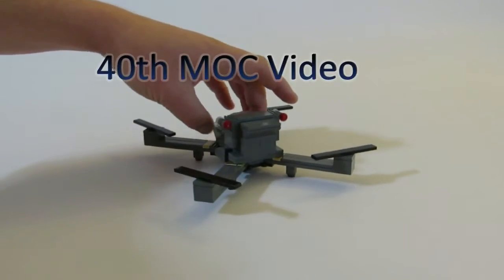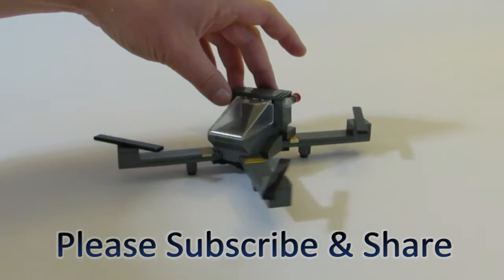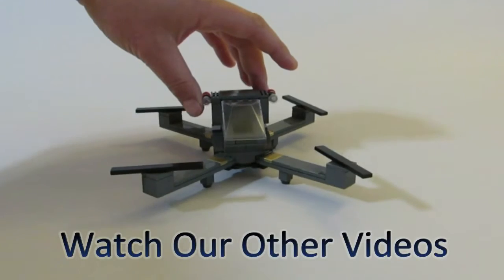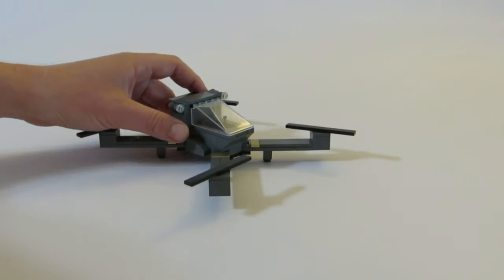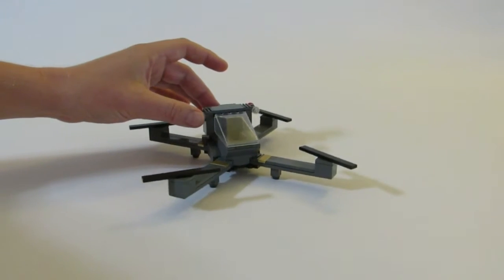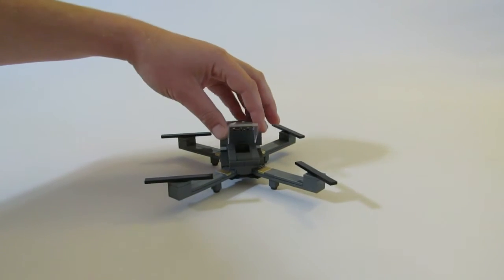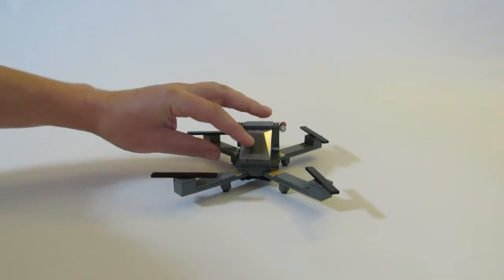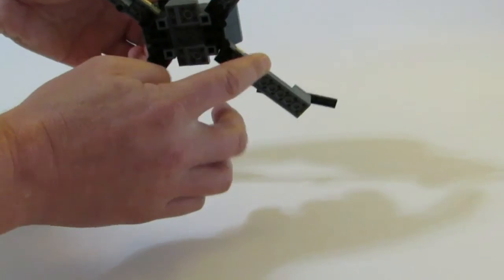Lego Custom Human Drone Quad Helicopter Airplane MOC 40th Video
This custom moc build is a Lego Custom Human Drone Quad Helicopter. The quad helicopter features a full cockpit, four engines and landing gear. It's like gave your personal airplane or helicopter.

Andrew & Chris

See our Most Recent Lego Builds Below:
LEGO Aircraft Tug MOC push back cart, recessed rear towing bar, can also push to from front
LEGO Plane Moc, Float Plane, Retractable Floats, Moveable Roof For Interior Acces, Rear Cargo Sluban Heavy Military Truck M38 Review Not a Lego MOC
LEGO Crane MOC, Crane Via Winches can raise/lower crane boom, winches can also lift with crane